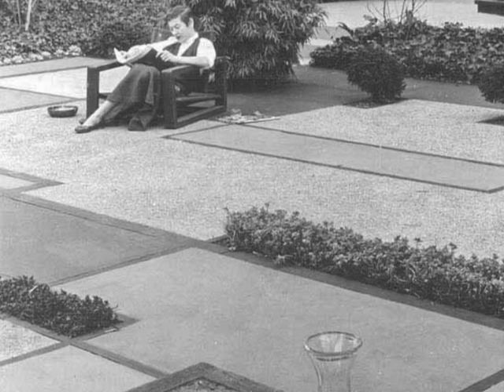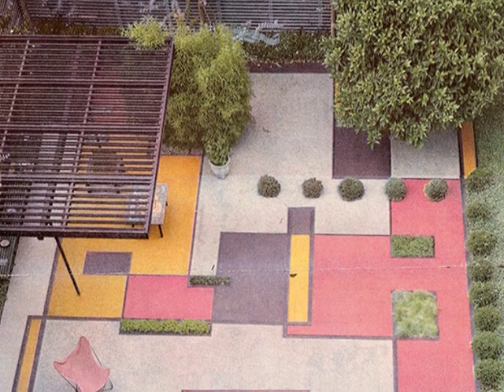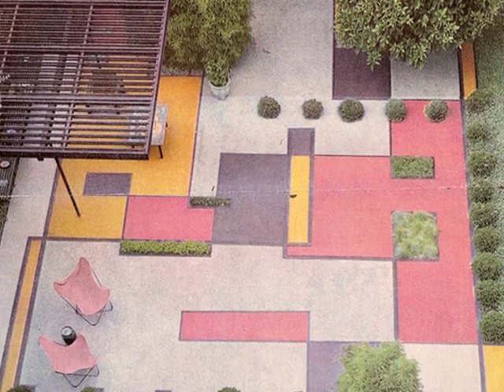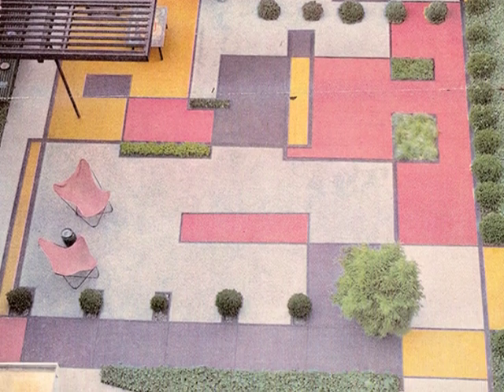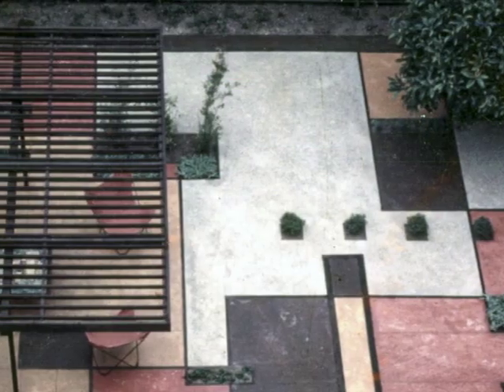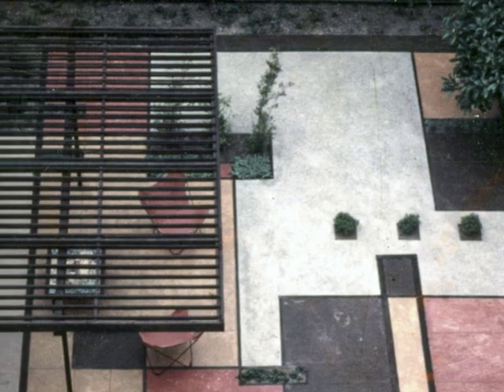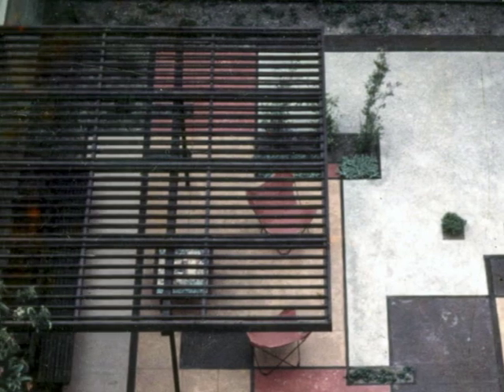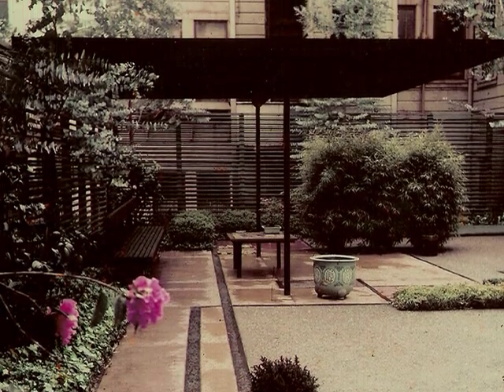Robert Royston Projects: Chinn Garden [9 of 10]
Royston’s design for an urban residential garden in San Francisco incorporates rectilinear spaces, colored concrete, and plant materials. Viewed from above, one sees why it became known as the “Mondrian Garden.”
Interviewed by Charles A. Birnbaum, 2008.